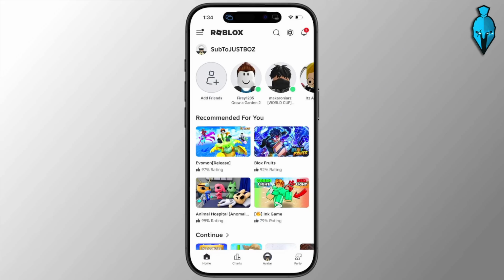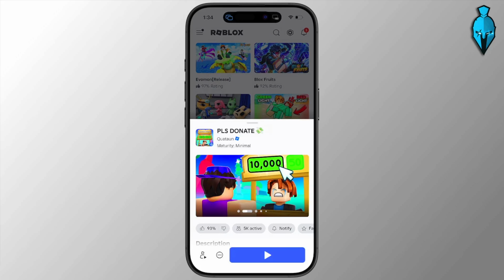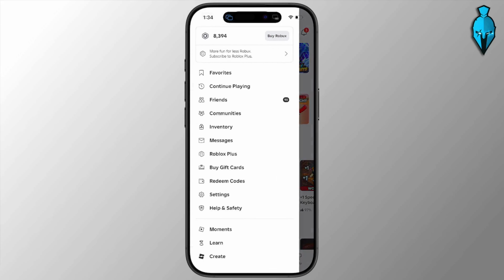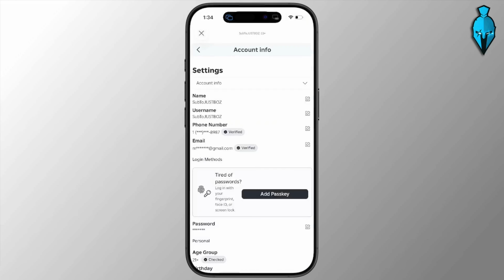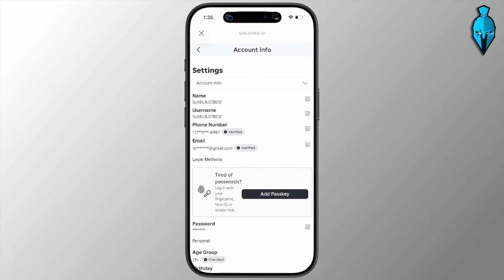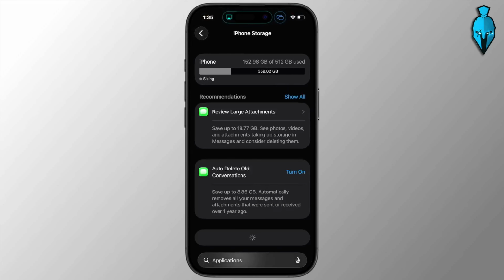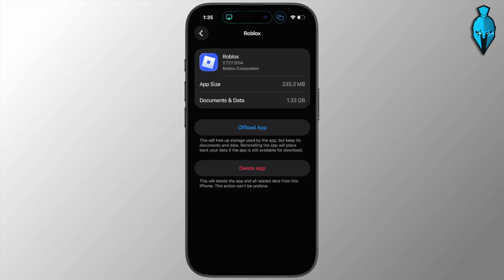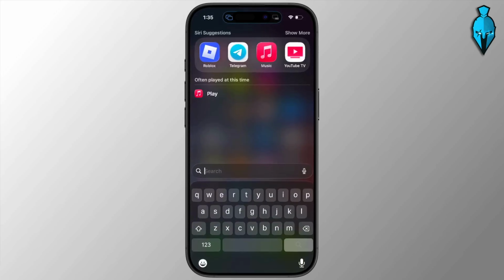How To Fix Roblox Not Joining Mobile Games - Full Guide